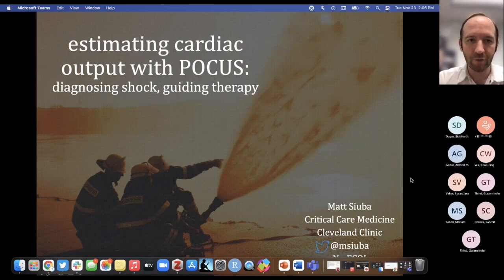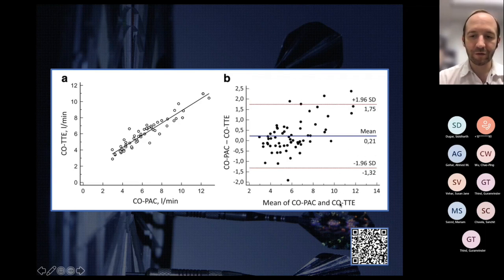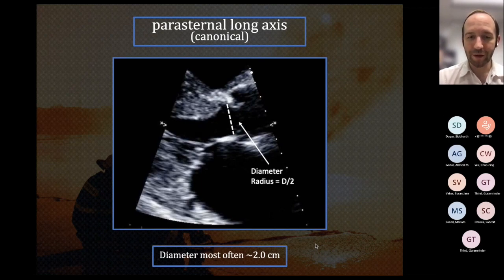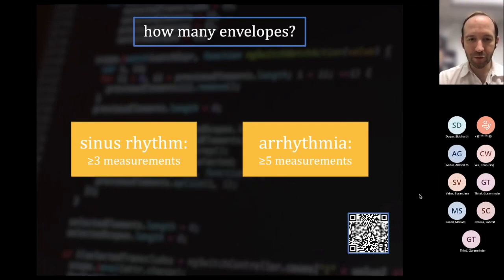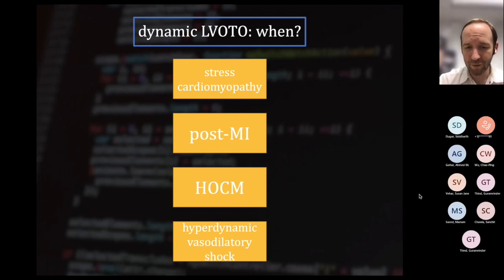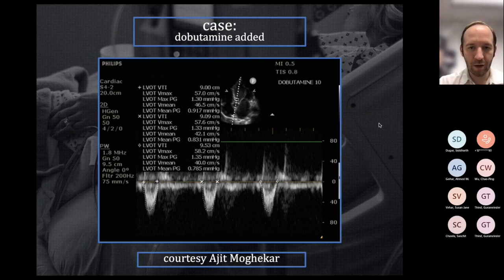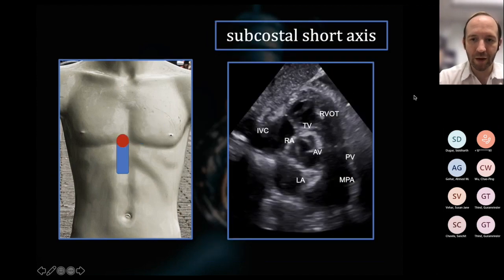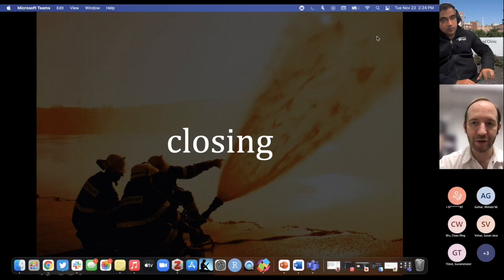Estimation of cardiac output using point of care ultrasound (POCUS) - diagnosing and treating shock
Echocardiography/POCUS is a powerful tool to diagnose and treat shock - especially when it comes to estimation of cardiac output. In this video, I discuss the why, how, and when of it all.

This is a recording of a lecture given to CCM fellows.